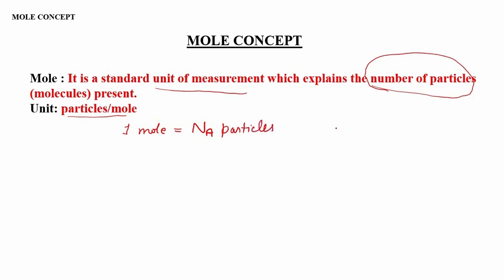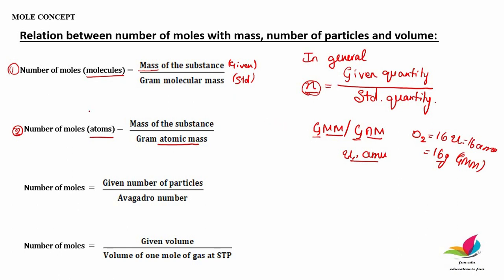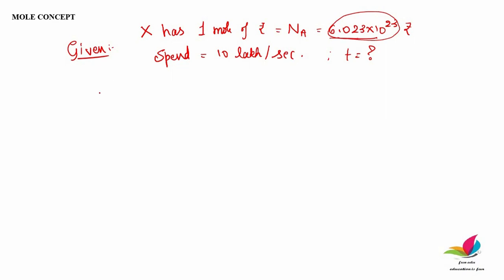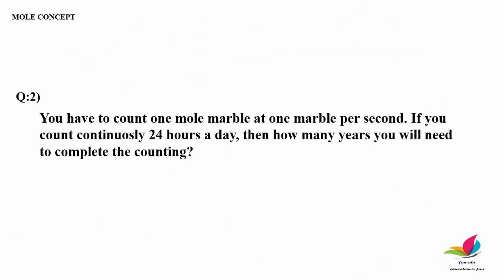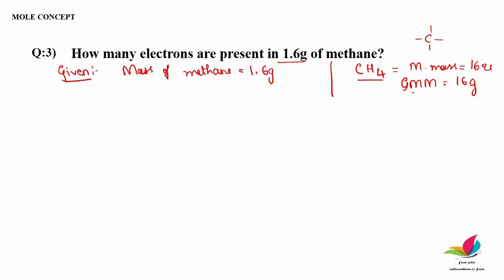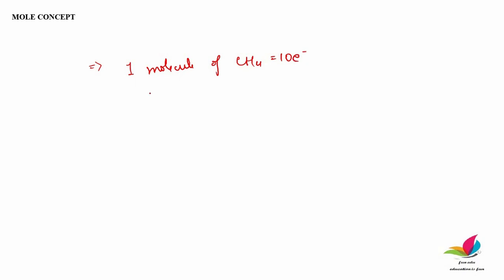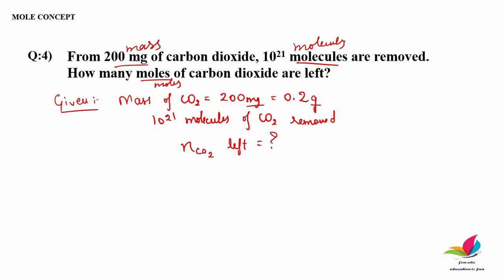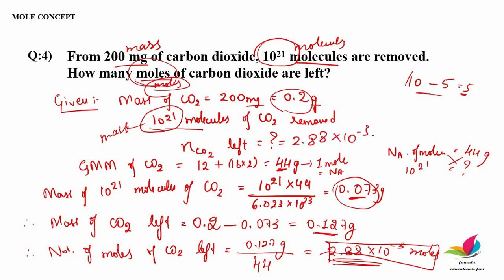MOLE CONCEPT - JEE MAINS & ADVANCE - NEET - Important Q & A with solution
Hey guys hope all of you are preparing well for the upcoming exams.